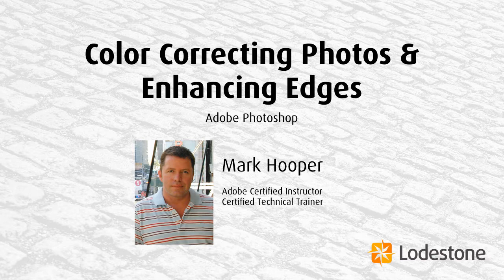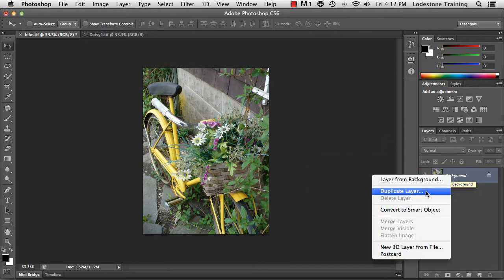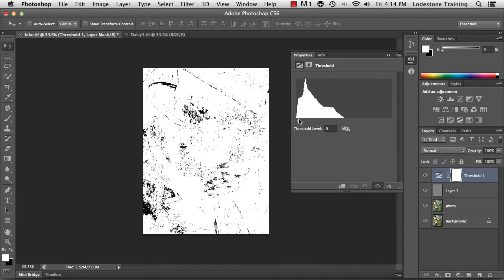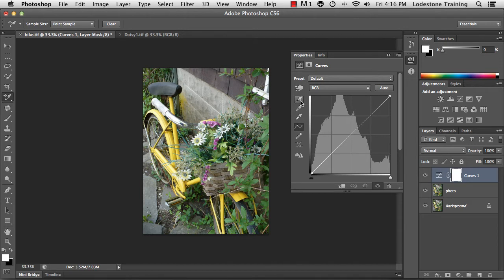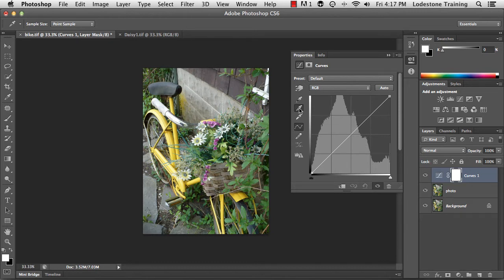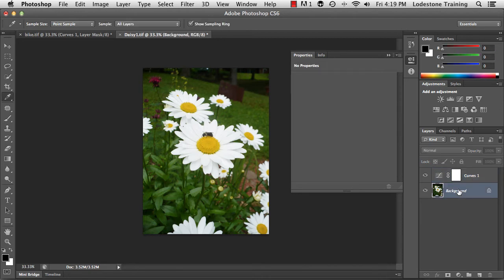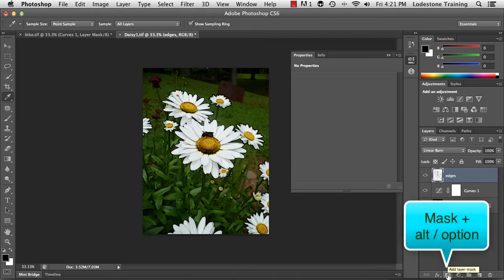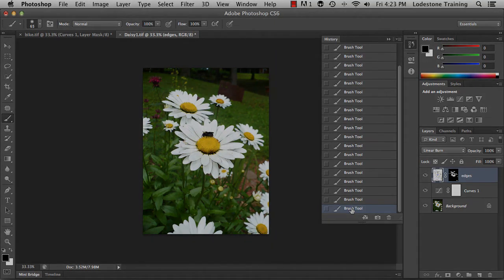Lodestone: Adobe Photoshop Color Corrections and Edge Details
Explore color and exposure correction options with Adobe Photoshop. Use the Find Edge filter to bring out details and then mask the filter and paint the edge details back in using a paint brush.
Lodestone offers:
- eLearning Development Training
- eLearning Production Services
- Free weekly seminars and newsletter
- Authorized Adobe Training